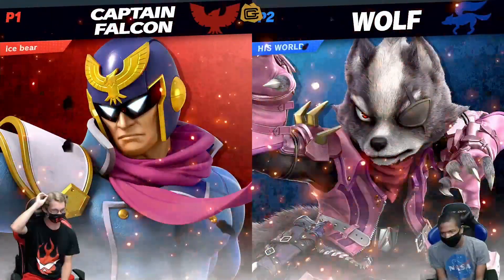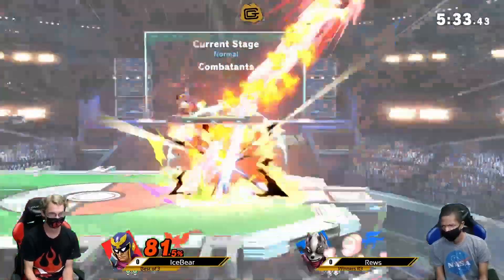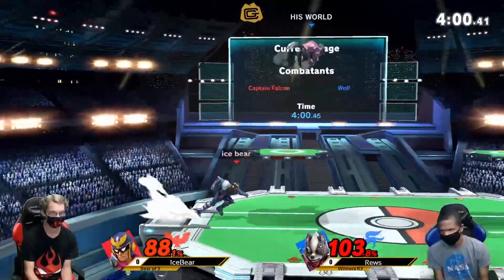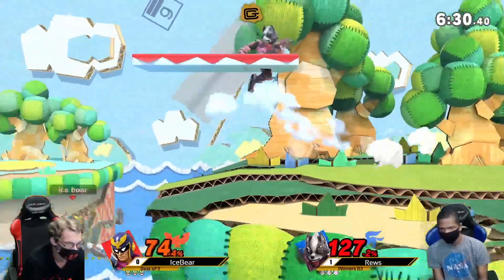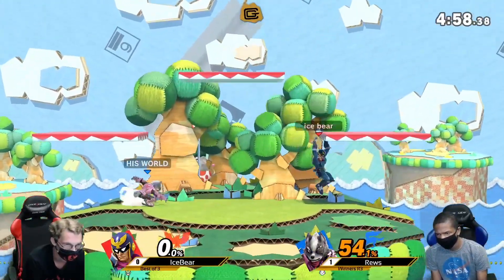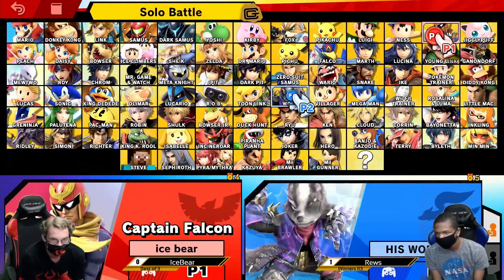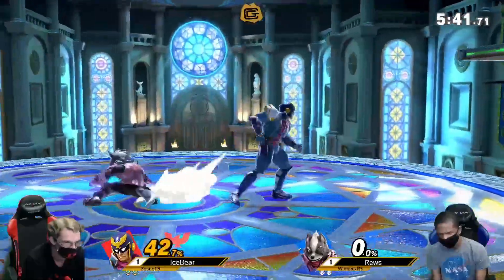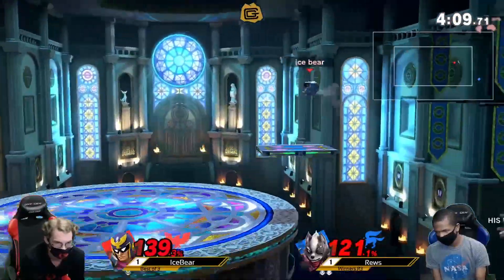IceBear (Captain Falcon) vs Rews (Wolf) - Ultimate at The Cave #70 - Winners Round 3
The Cave Fairfax is Northern Virginia's premier gaming center. We host an assortment of tournaments, LAN parties, and general gaming. Bring your friends to our 24hr venue and enjoy the best that Virginia has to offer!